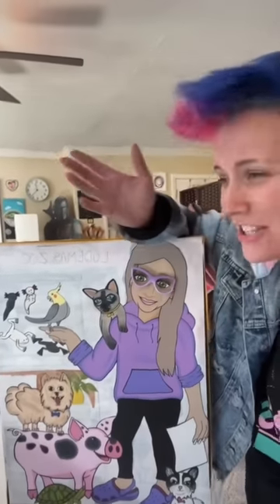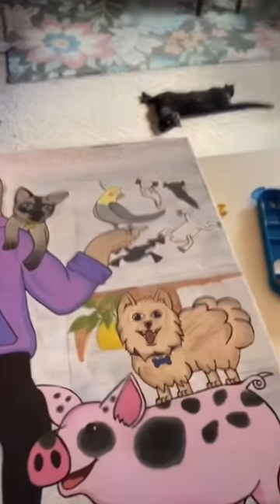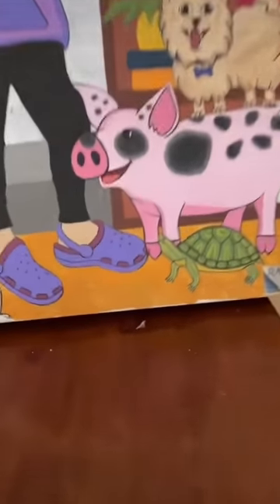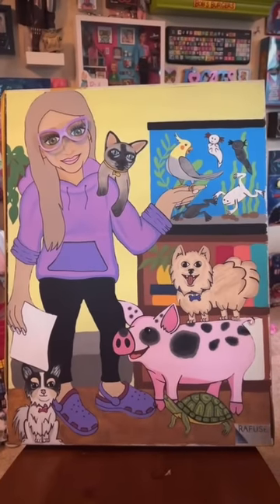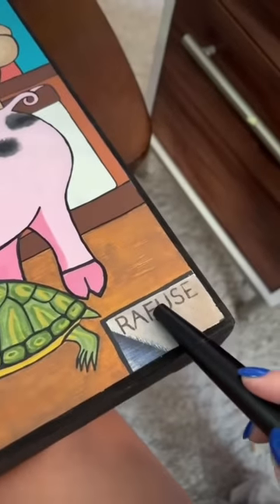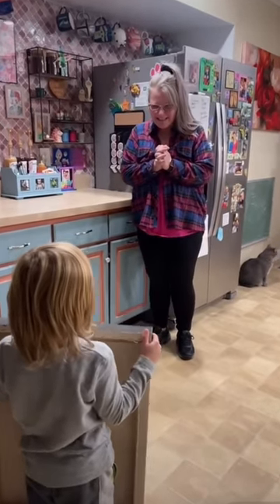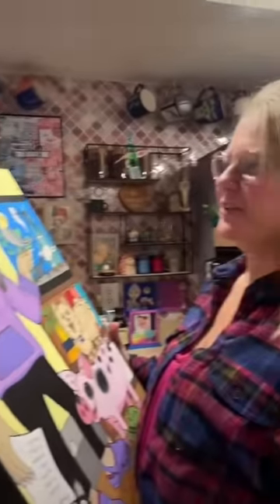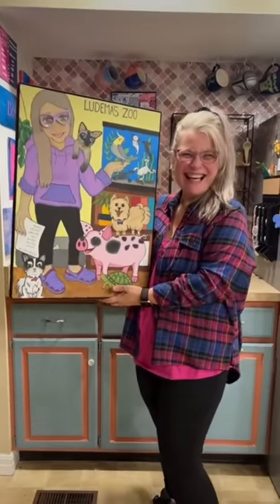Pt.11 Craft for my momma!!! 👩‍👧